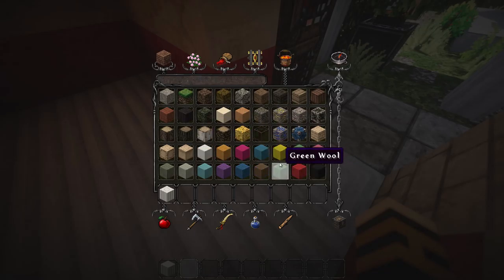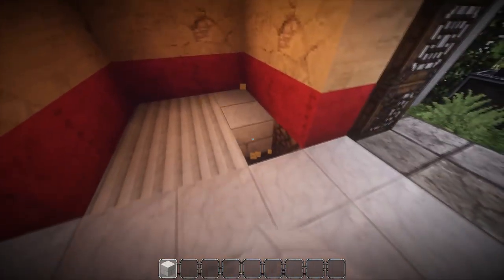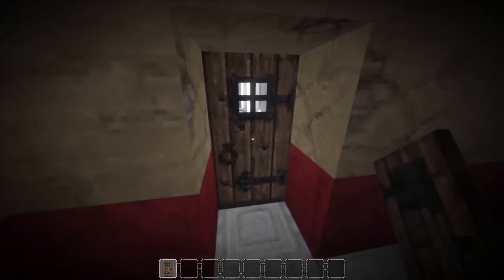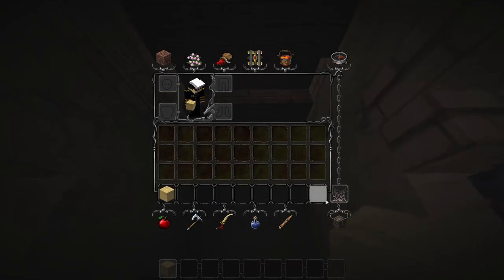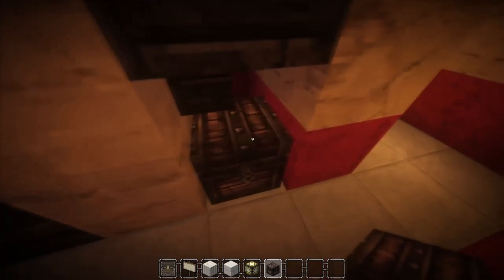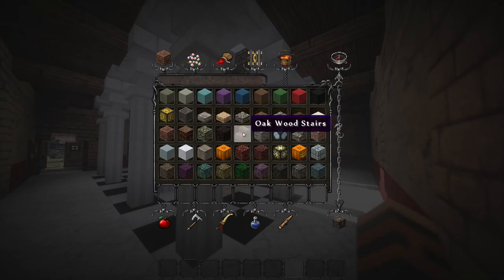Let's build: A Roman City (Sancra Porta) - Ep20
Server warp:
/server Medieval
/warp iod_sancraporta

Server details:
1.7/1.8
DakrCraft.nitrous.it

Mumble details:
DakrCraft.playat.ch